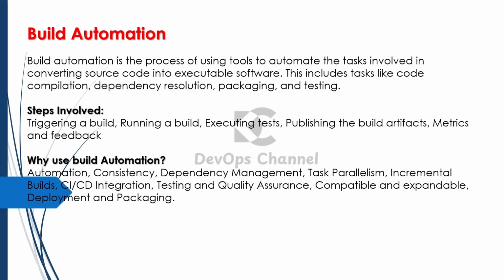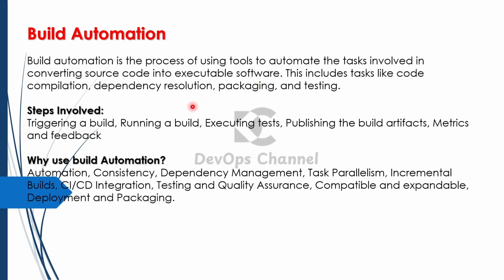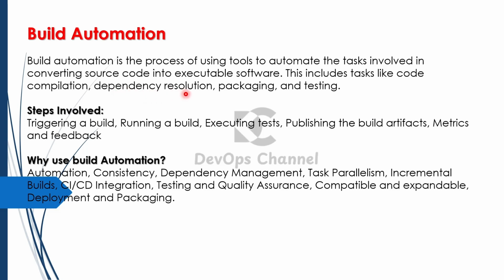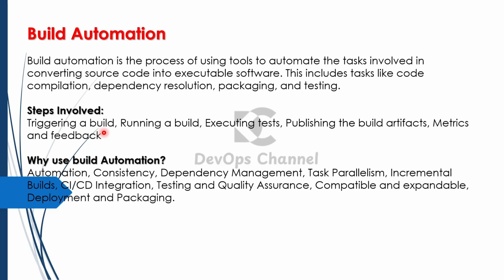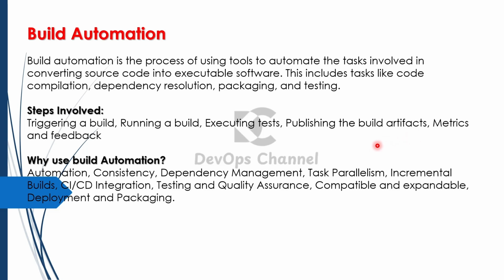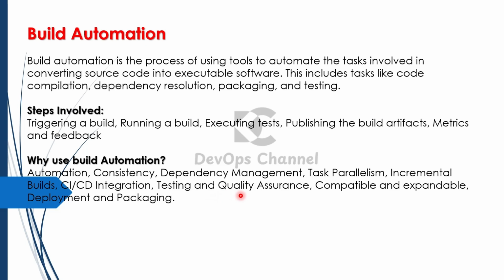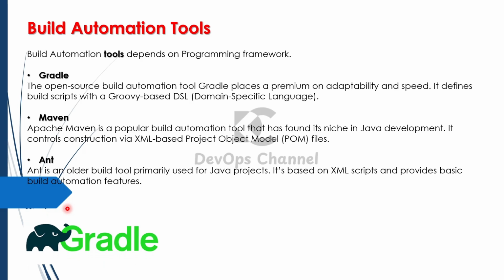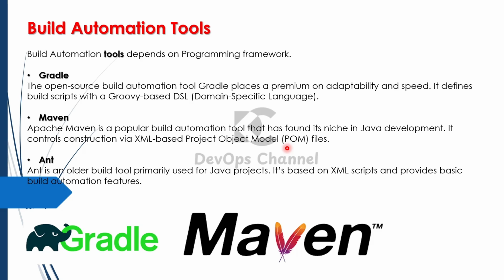18 What is Build Automation and tools used